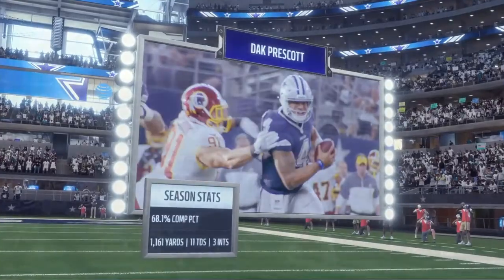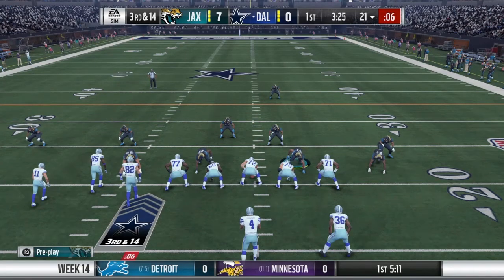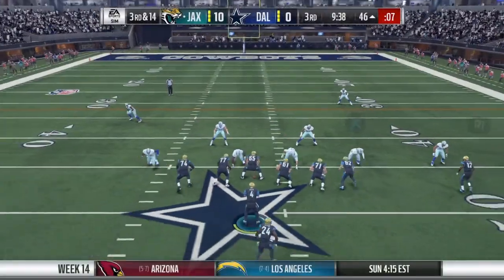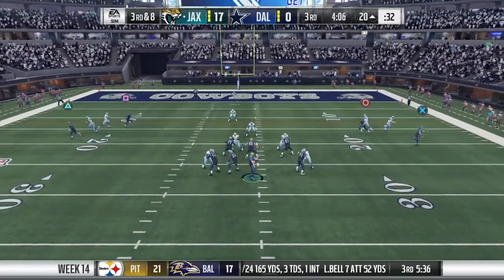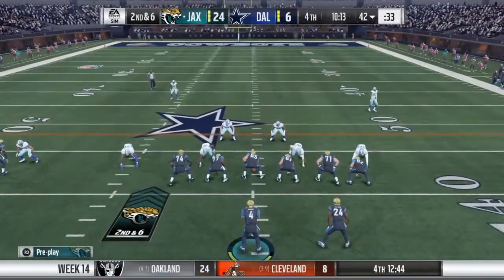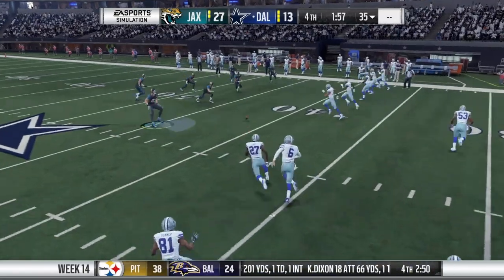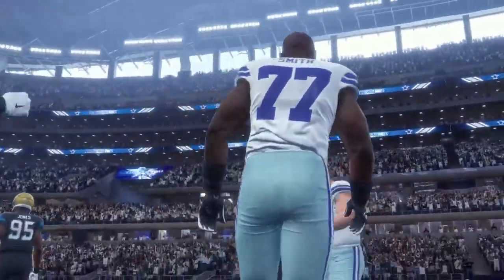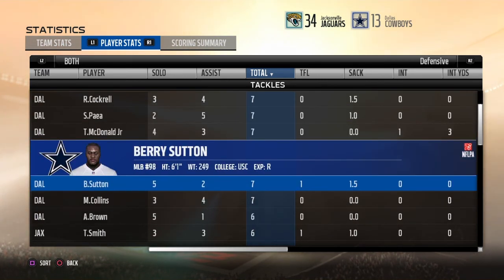A Chance To Clinch!! | (S2, W14) (@ Cowboys) Madden 18 Jaguars Franchise Mode Episode 37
Welcome back to my Madden 18 Jacksonville Jaguars Franchise Mode series on Madden 18! In this Week 14 episode our 9-3 Jacksonville Jaguars travel to "Jerry's World" to face the 3-9 Dallas Cowboys! With a win and a Houston Texans loss again the Tennessee Titans our Jaguars will clinch the AFC South Division title and a playoff berth! So with so much on the line this is no doubt the biggest game in series history and our Jags are gonna have to play like it if they are going to clinch the division!

Upload Schedule
SUN- (SP) Bucky Wilson RTTS (MLB The Show 18)